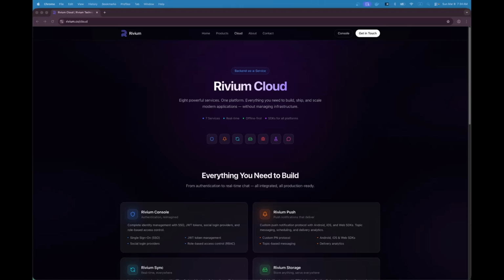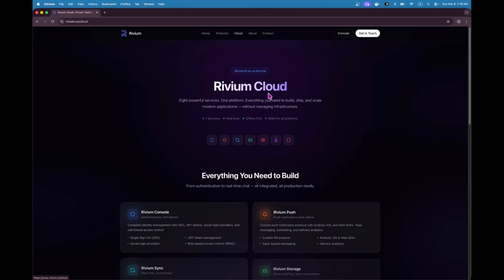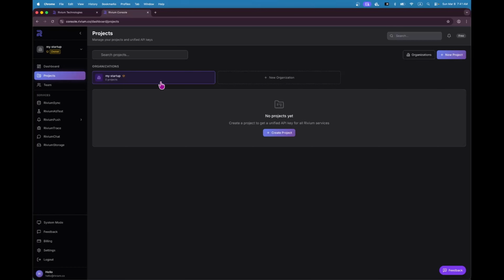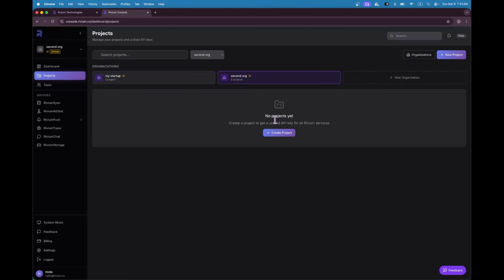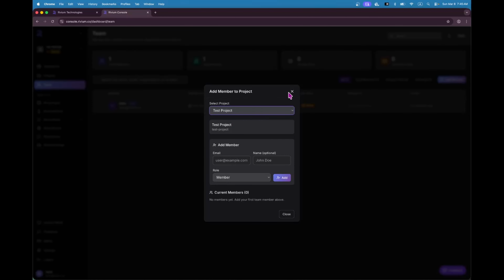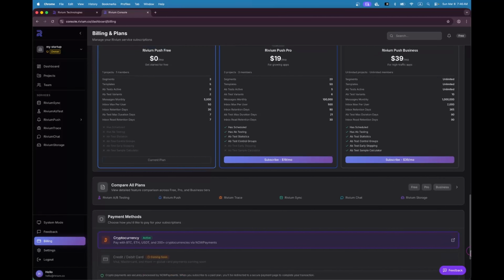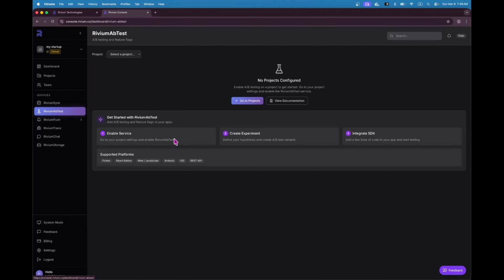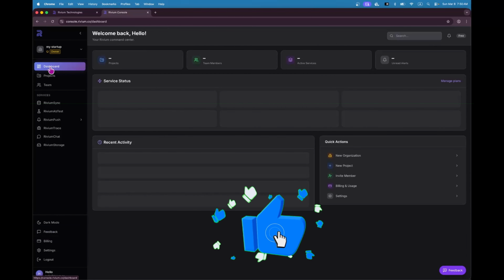Rivium console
Rivium Console is the central dashboard for managing all Rivium Cloud services — Push Notifications, Realtime Database, Full Observability (Error Tracking + APM + Log Streaming), A/B Testing & Feature Flags, In-App Chat, and File Storage with CDN.

In this tutorial, you'll learn:
- How to create your account and organization
- How to create projects and get API keys
- How to manage team members and roles
- How billing and plans work
- An overview of all 6 services

Chapters:
0:00 Intro
1:00 What is Rivium Cloud?
2:30 Sign Up & First Look
4:00 Create Your Organization
5:30 Create Your First Project
7:30 Dashboard Overview
9:00 Team Management
10:30 Billing & Plans
12:00 Services Overview
13:30 Other Features
14:00 Recap & Next Steps